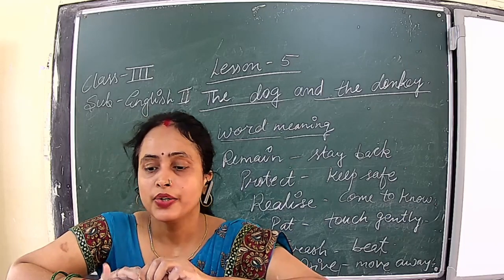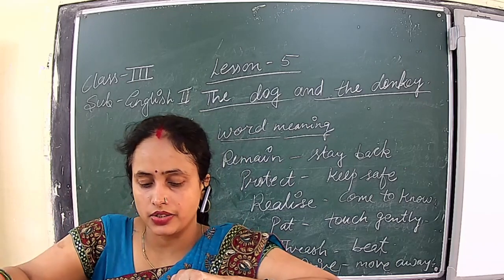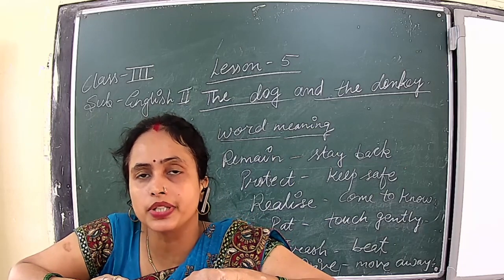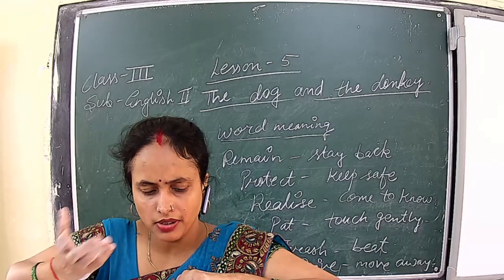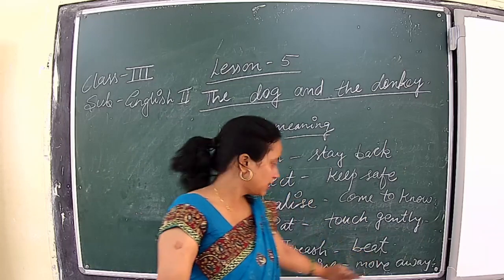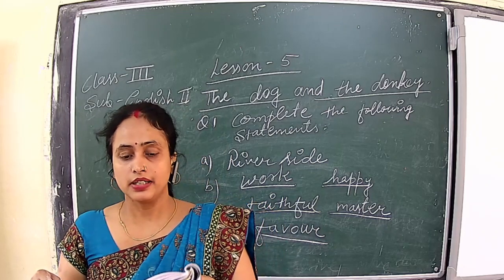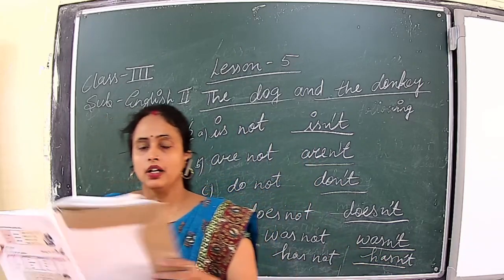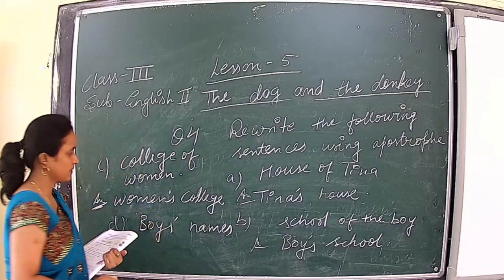Mrs Manisha Mishra Class 3rd English II Chapter 5 The dog and the Donkey (22-052020)